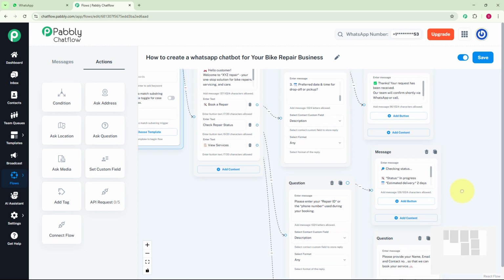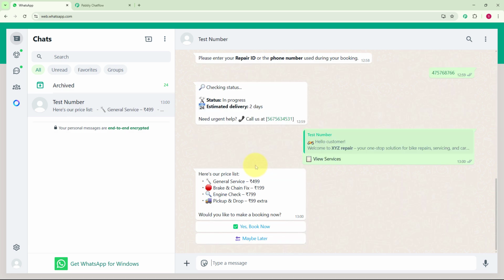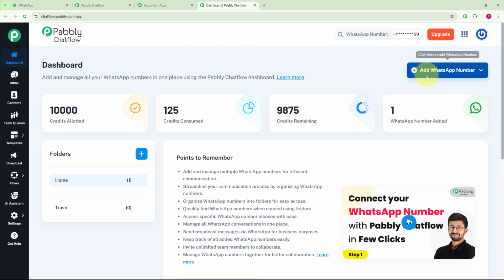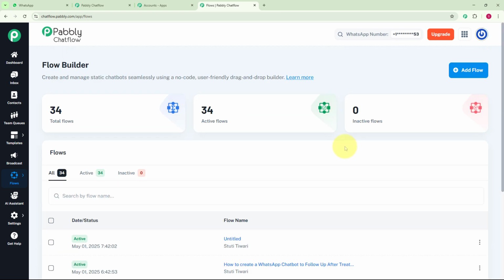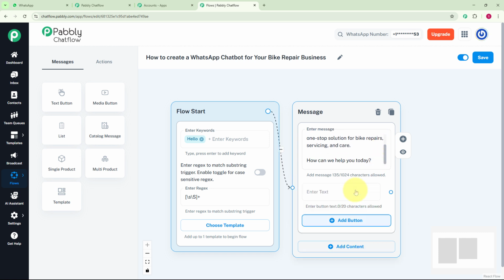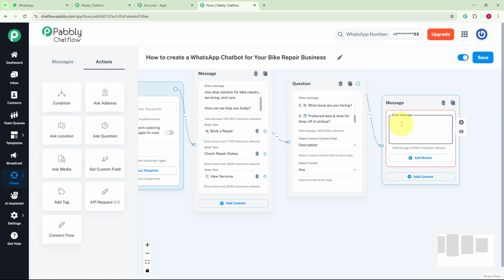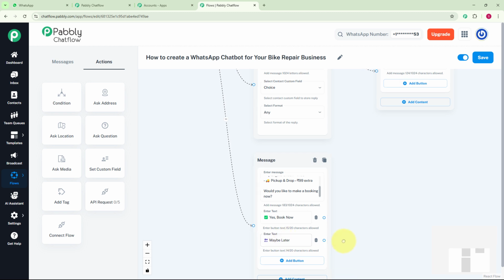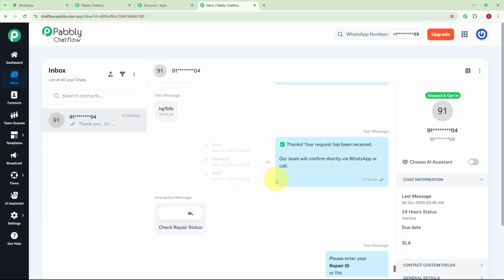How to Create a WhatsApp Chatbot for Your Bike Repair Shop Business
🎯 Use Case: A repair shop confirms bike tune-up completions to get cyclists back on the road.

Looking to supercharge your bike repair shop's customer interactions? A WhatsApp chatbot can automate inquiries and keep your clients informed effortlessly! 🚴‍♂️ In this tutorial, we’ll guide you through the process of:

✅ Setting up a WhatsApp chatbot tailored for bike repair services
✅ Providing instant responses to common customer queries
✅ Offering automated appointment scheduling and reminders
✅ Integrating your chatbot with different communication channels
✅ Personalizing responses to enhance customer satisfaction

With the right tools, you can elevate your bike repair shop's customer experience, save time, and boost your business efficiency! 🌟